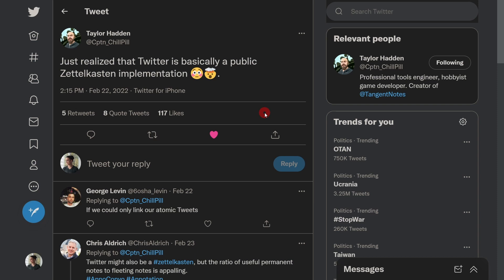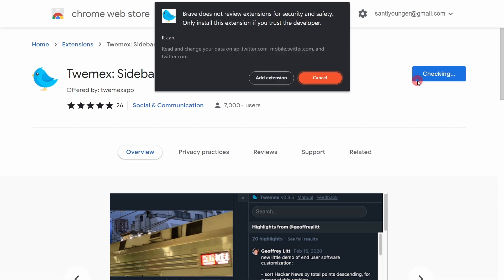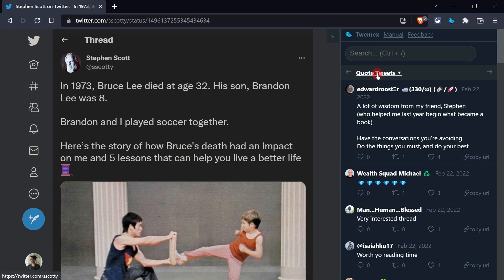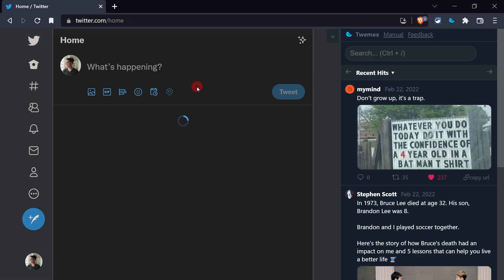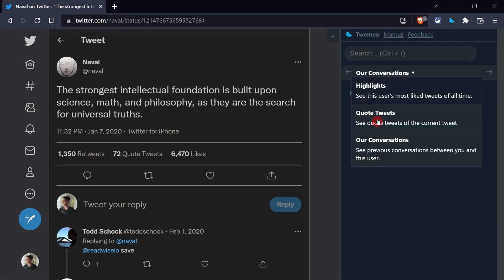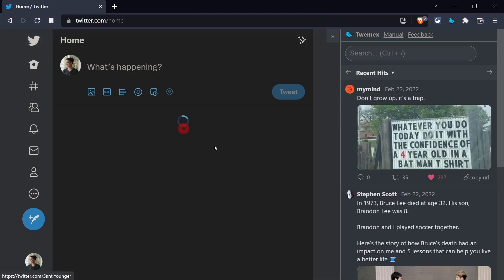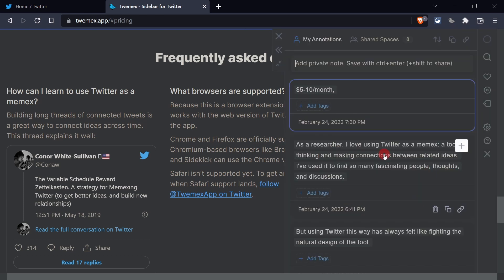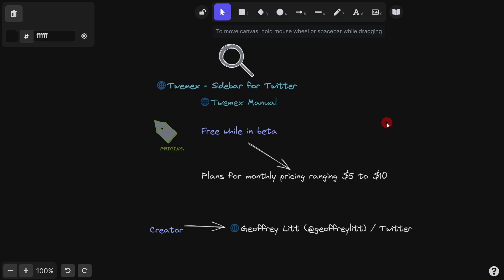Turn Twitter into A Powerful Search of Ideas - Twemex (Browser Extension)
LINKS MENTIONED IN THIS VIDEO

Timestamps:
- 00:00 How I discovered this app
- 00:17 twitter as a Zettelkasten?
- 00:50 installing the browser extension
- 01:03 first impression of twemex
- 01:09 quickly visualize quote tweets
- 01:51 find your public twitter conversations quickly
- 02:51 filter searches only by people you follow
- 03:02 search on a user's archive of tweets
- 03:18 twemex as your new search bar
- 04:41 what's the pricing though?
- 05:05 Free for now
- 05:13 yes, but what are you using for highlighting stuff?
- 05:32 Did I mispronounce Geoffrey's name? Maybe I did, sorry Geoffrey
- 06:12 more twitter related apps?